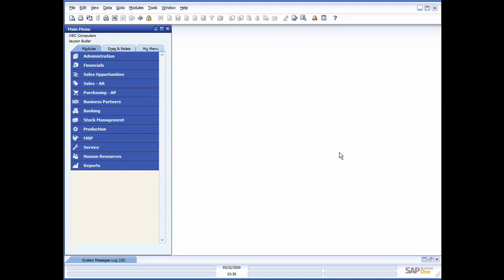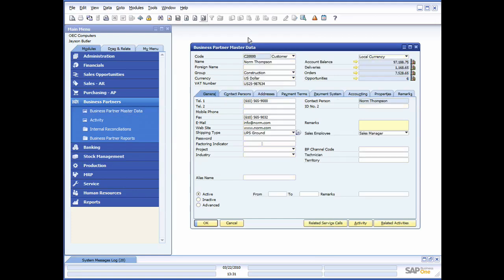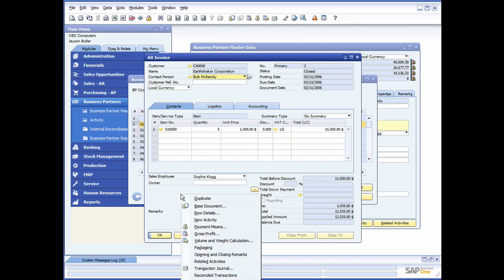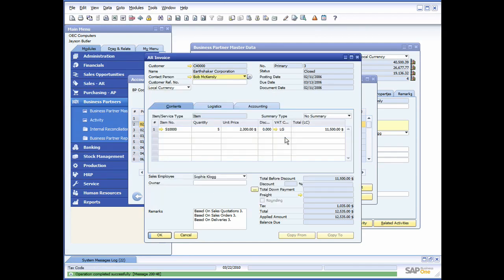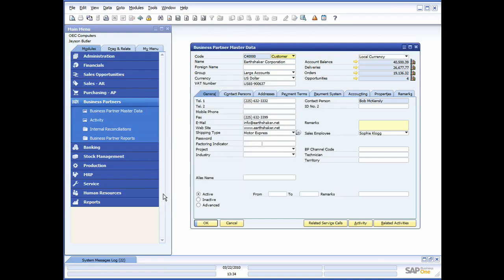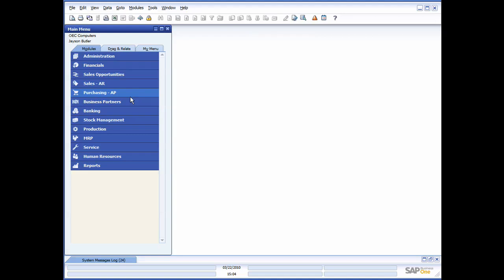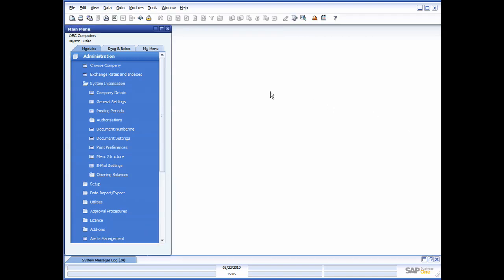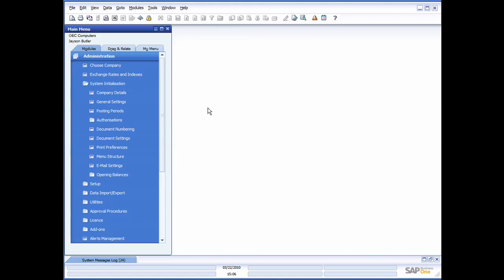SAP Business One 8.8 - An Integrated Solution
In this video we'll look at the reasons why SAP Business One 8.8 is a great solution for small and midsize businesses looking for an integrated suite of applications to manage their operations.